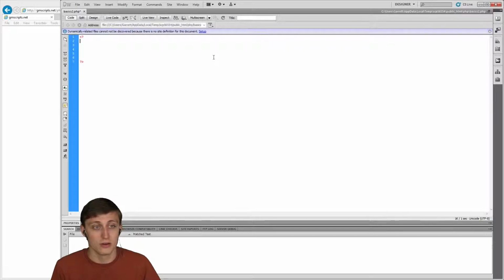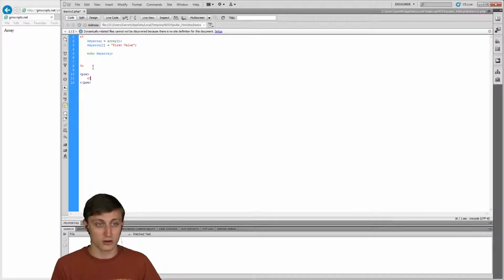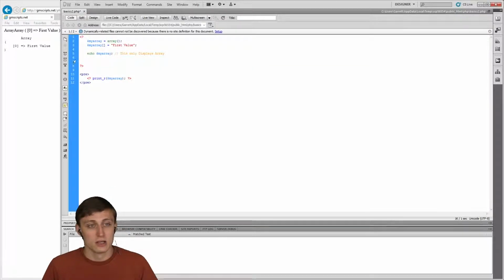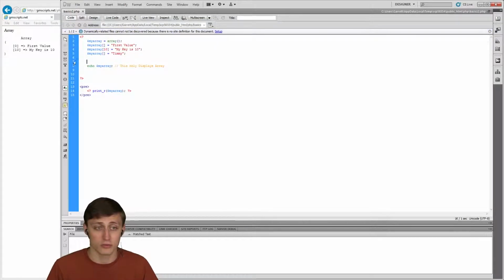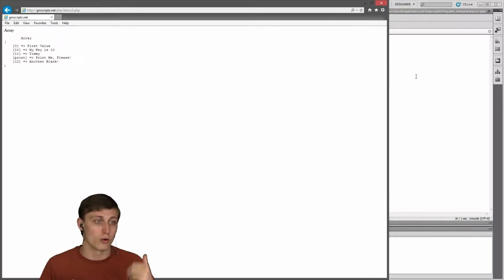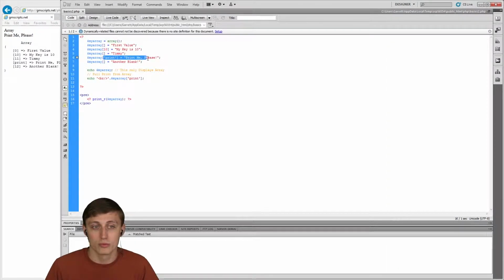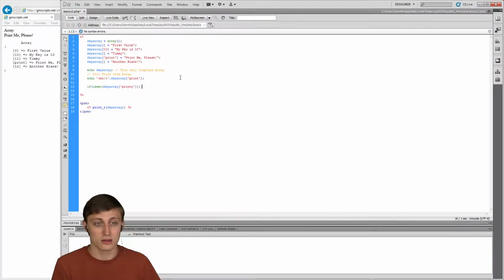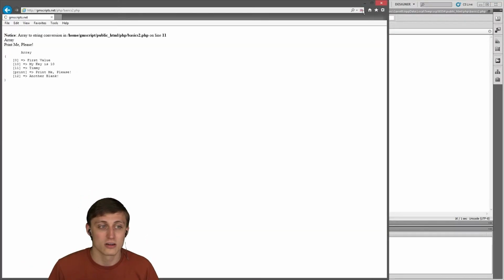Arrays - PHP #2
Continuing from PHP Variables we hit Arrays. You will learn multiple ways to add values to array plus return details from them.